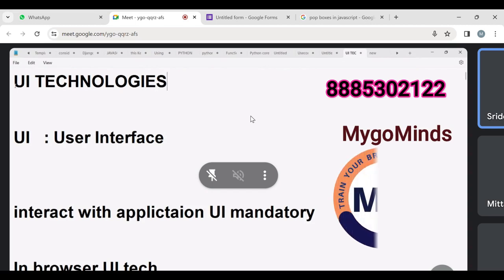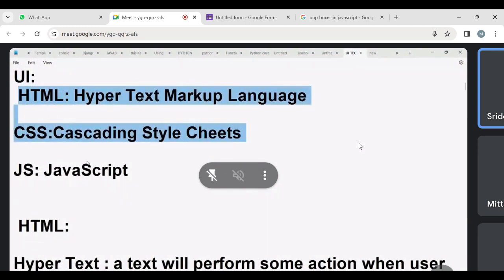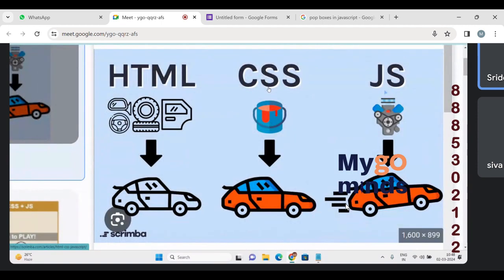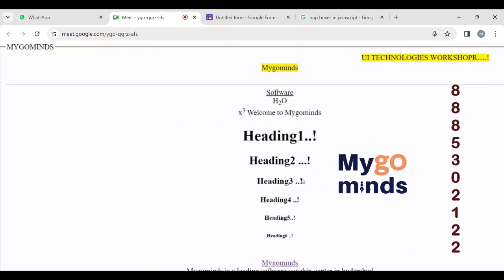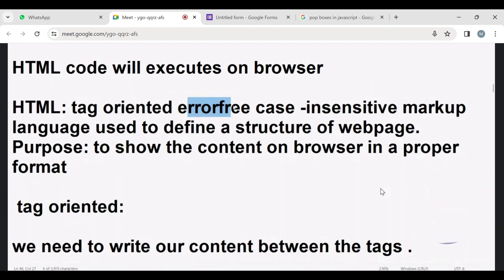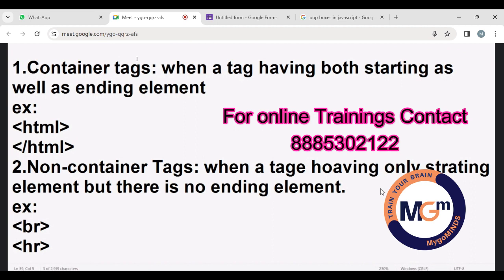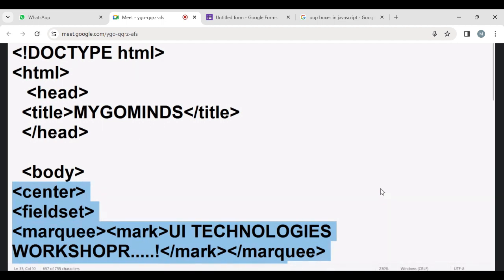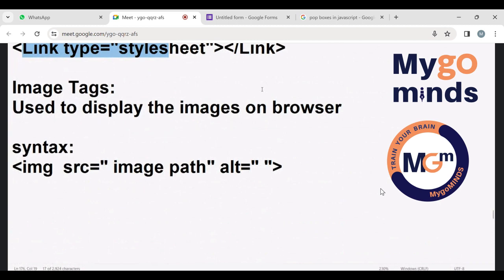Html By MygoMinds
1. Java Fullstack: Unleash the power of Java and its versatility to build full-stack applications. Gain hands-on experience with Spring,SpringBoot,RestAPI,ReactJS
1. Python Fullstack: Unleash the power of Python and its versatility to build full-stack applications. Gain hands-on experience with Django, Flask, and more.
2. Salesforce Fullstack: Master the Salesforce ecosystem and become proficient in developing custom applications using Apex, Visualforce, and Lightning.
3. Testing Tools Fullstack: Learn to automate and optimize testing processes with industry-leading testing tools, ensuring software quality and reliability.
4. UI Technologies: Dive into the world of user interface design and development. Acquire skills in HTML, CSS, JavaScript, and popular UI frameworks.
5. SQL: Unlock the potential of data management with SQL. Learn to query, manipulate, and analyze data efficiently.
6. ReactJs:- is a JavaScript Library to develop SinglePage Applications